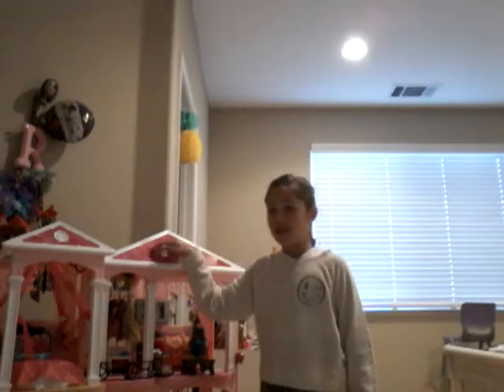My room tour!